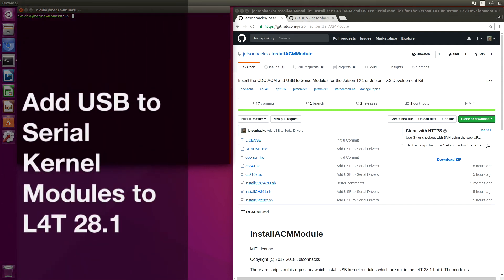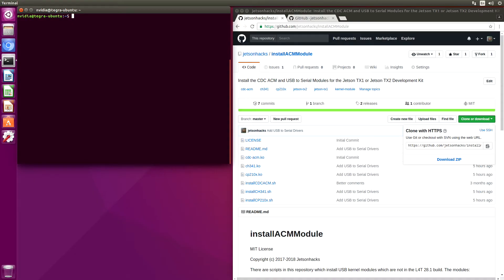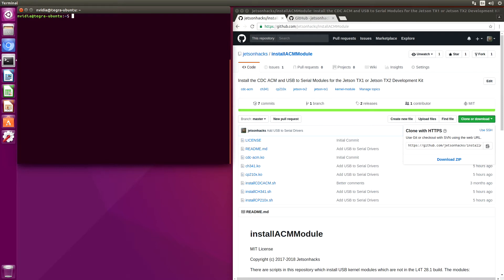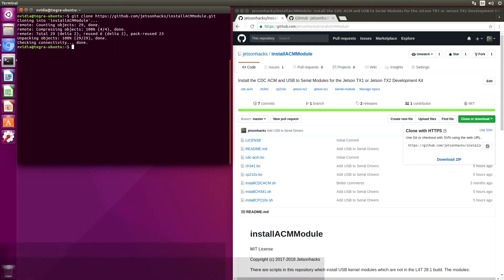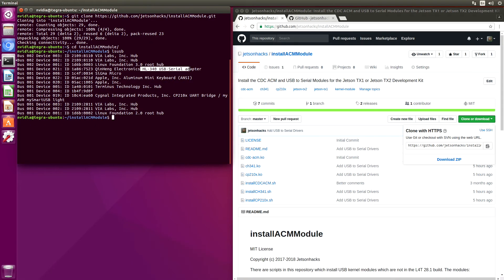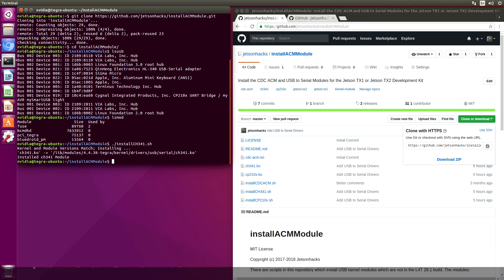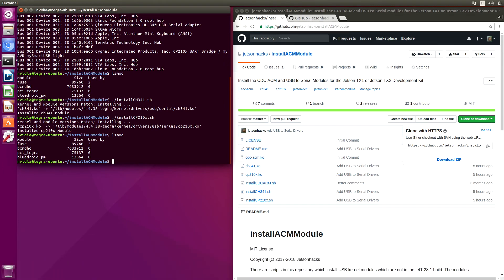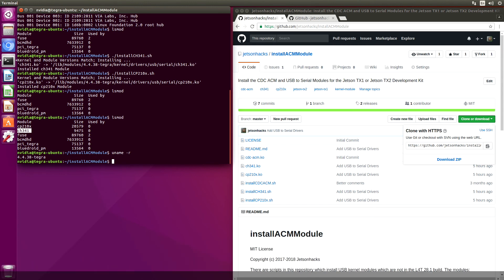Install USB To Serial Kernel Modules - L4T 28.1